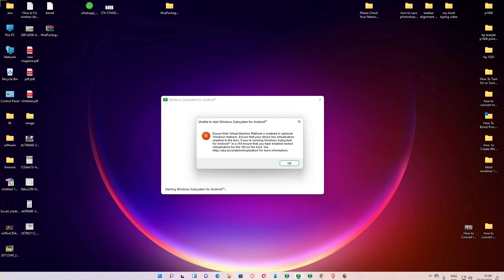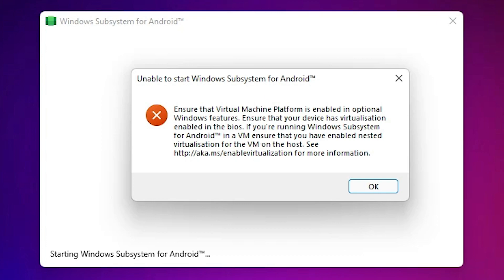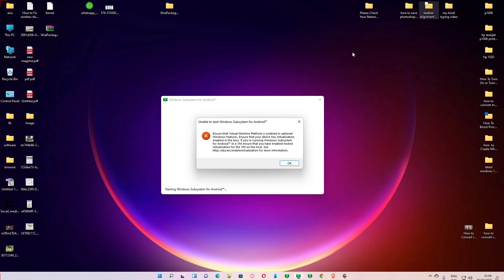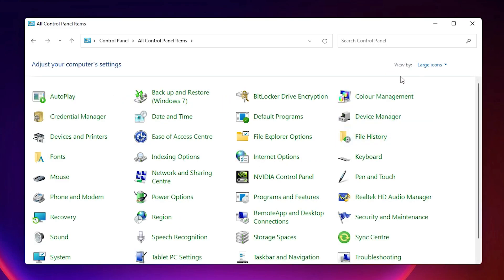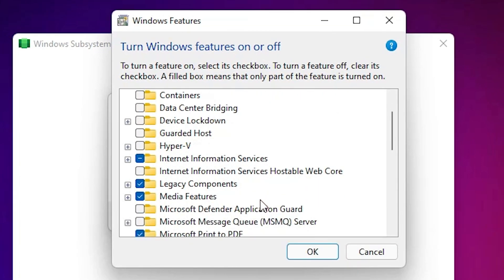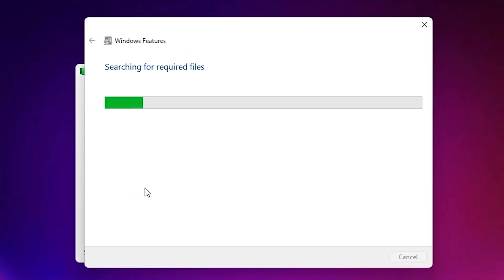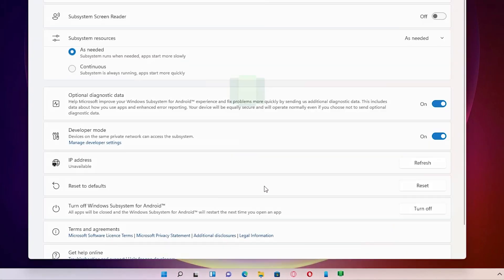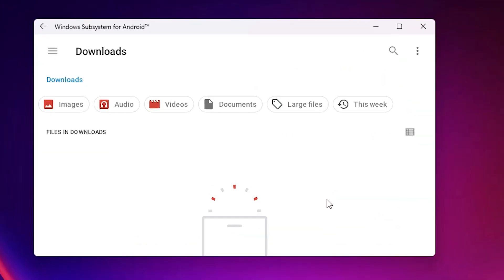How To Fix Unable to Start Windows Subsystem for Android by simple way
If you want to install an Android app on Windows 11 operating system it is now very easy and simple on Windows 11 operating system.   but when you go to install Windows subsystem for Android  In Windows 11 operating system    error message appears on your screen  error error is Unable to Start Windows Subsystem for Android.   and we are going to solve this simple error by the very simplest way. You can solve this error by two steps. The first step is just go to the your motherboard bios and just enable your Intel virtualisation Technology  then in Windows 11 operating system Just go to the start and click on the control panel..  In the control panel just click on the program and features. In program and feature On the left side find turn Windows feature on or off just click on that.  In the Windows feature  scroll down  and find  Virtual Machine platform  and  Windows hypervisor  platform Just check mark on it (  just like both of them ) Then click on the ok.   make sure your internet is on.      Windows 11 operating system automatically installs these two   and asks for restart. than just the start for Windows 11 operating system .  After restarting your  Windows 11 operating system  you can see your error   is solved .

ASUS: F2 for all PCs, F2 or DEL for Motherboards
Acer: F2 or DEL
ASRock: F2 or DEL
ECS: DEL
Dell: F2 or F12
HP: F10
Gigabyte / Aorus: F2 or DEL
Lenovo (Consumer Laptops): F2 or Fn + F2
Lenovo (ThinkPads): Enter then F1.
Lenovo (Desktops): F1
Microsoft Surface Tablets: Press and hold volume up button.
MSI: DEL for motherboards and PCs
Origin PC: F2
Toshiba: F2
Samsung: F2
Zotac: DEL